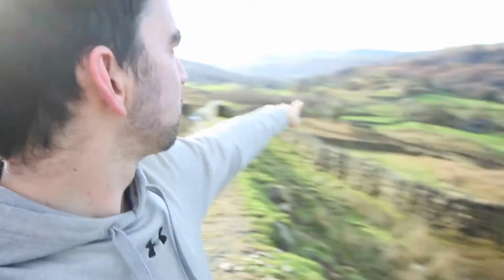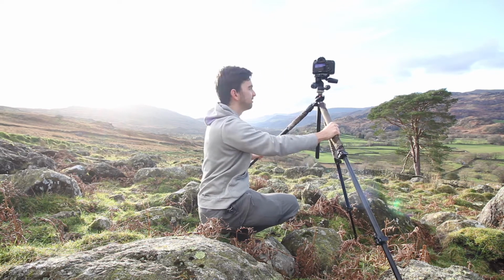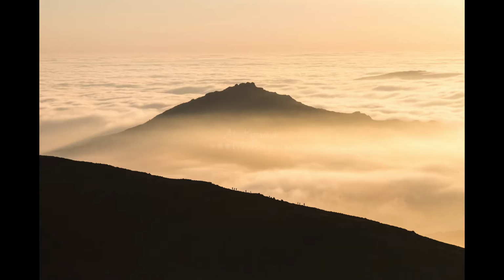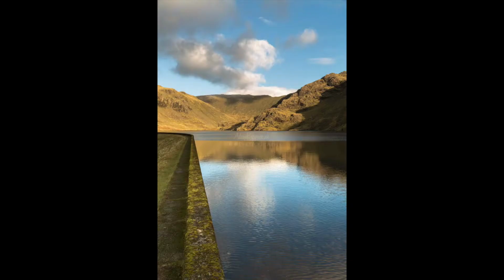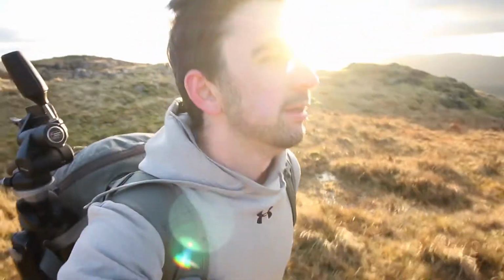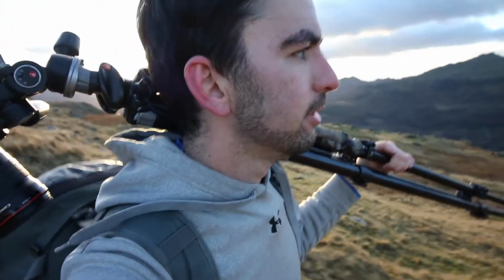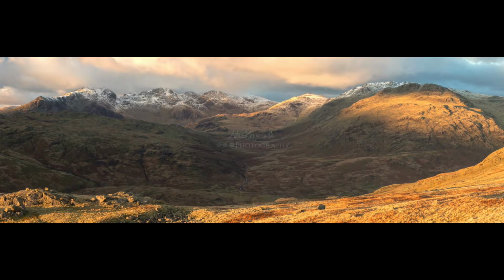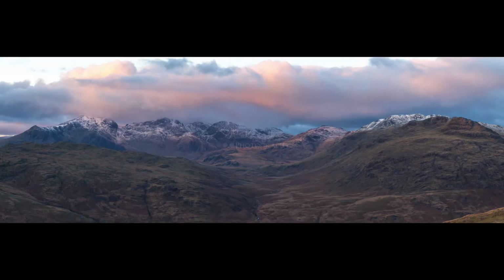Landscape Photography On Location | Seathwaite Tarn. The Lake District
I went up to Seathwaite tarn to get views over the the Scafell range, hoping the get the sunset colours lit up on the fells

Photo camera
Video Camera